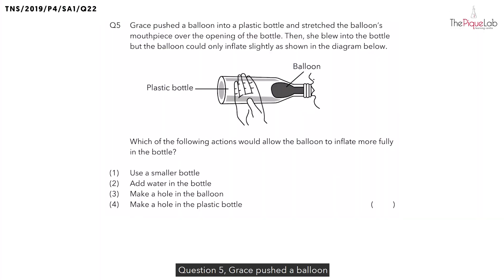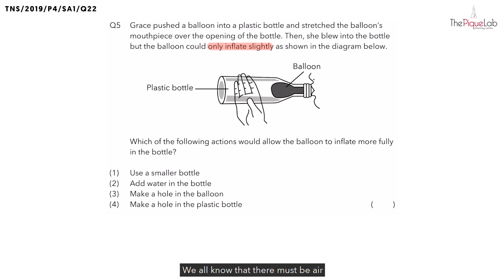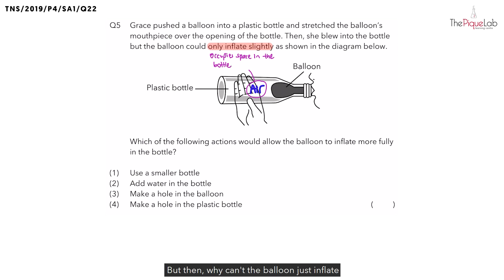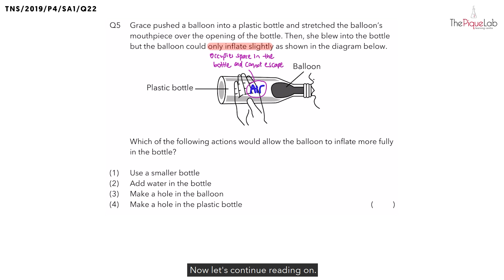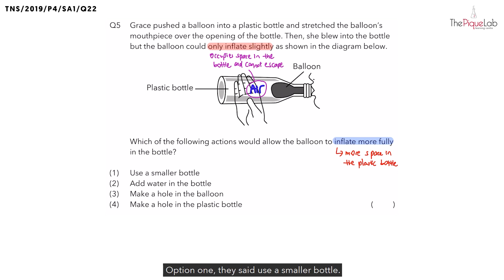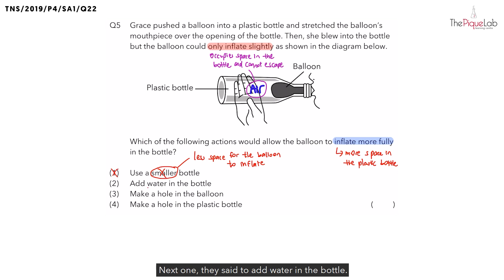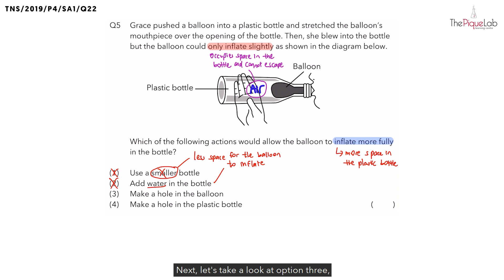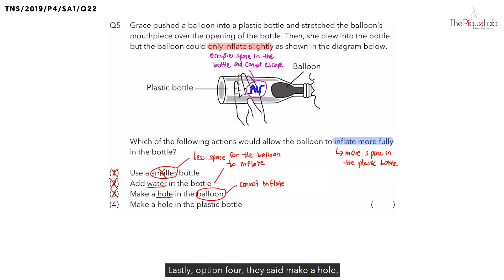PSLE SCIENCE MADE SIMPLE EP65 | Matter | Help Grace Inflate The Balloon Further 🎈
In this PSLE Science Made Simple episode, Mr. Malcolm will be analysing a 2019 Primary 4 Science examination question on the topic of Matter from Tao Nan School (TNS). Watch closely as he shares his approach in tackling this question on Matter!